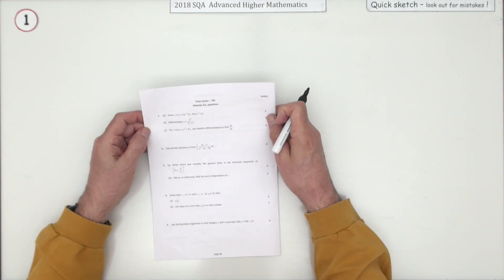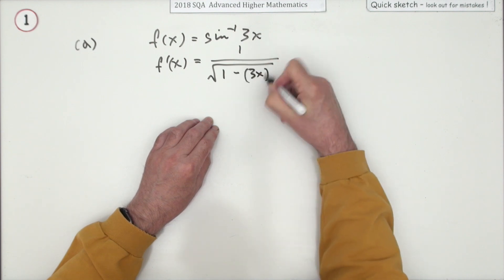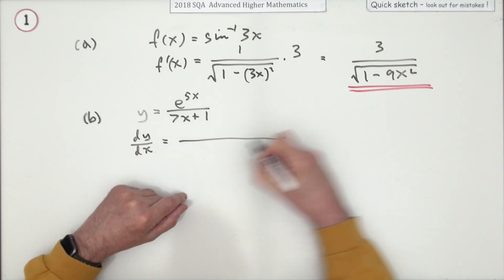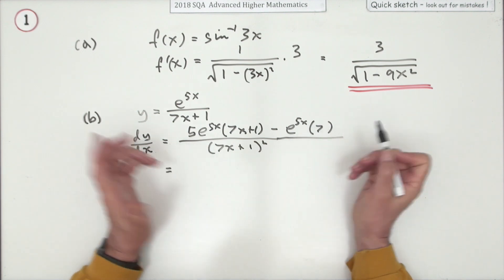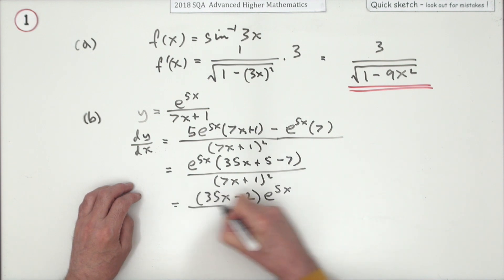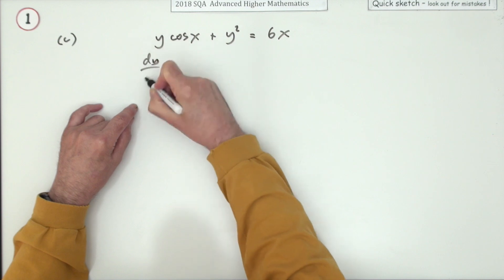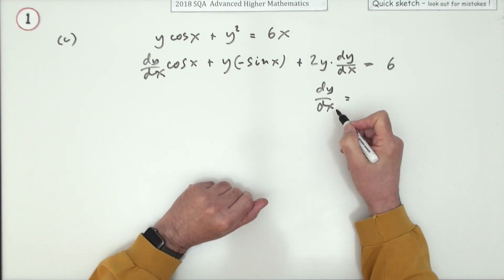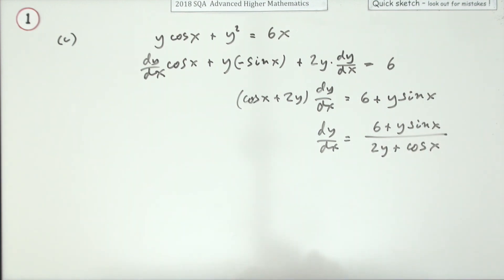2018 SQA Advanced Higher Mathematics No. 1